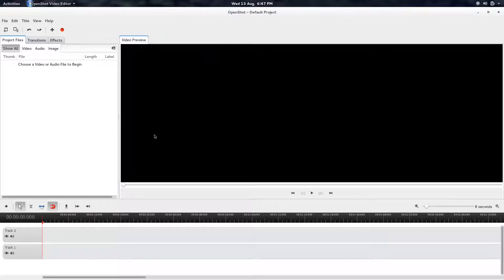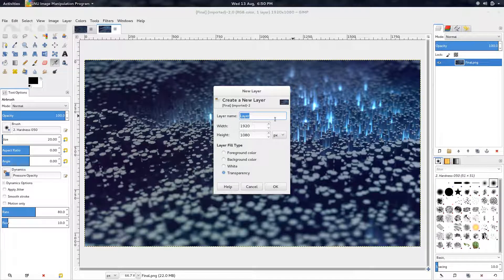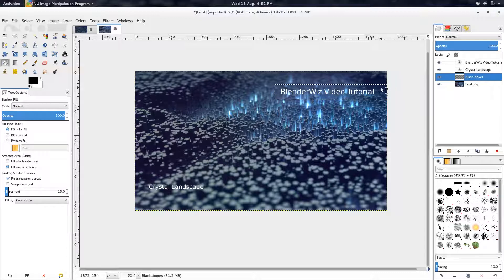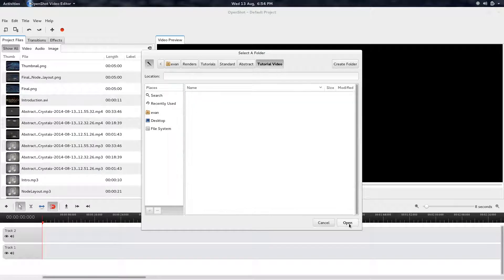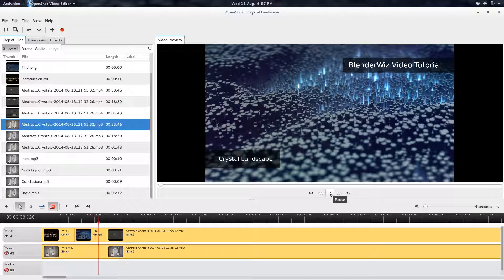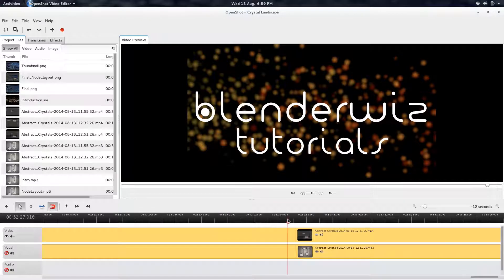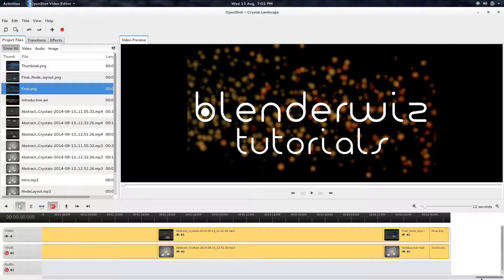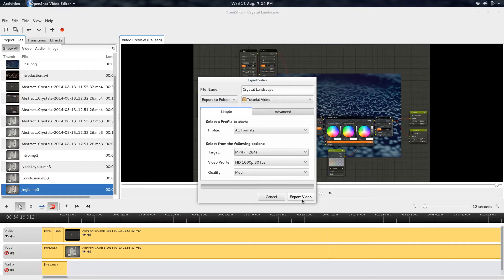Video Editing workflow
I've received a few questions about how I make and edit my videos. This is a screencast of the editing process for the Crystal Landscape tutorial.
For audio editing, I use Audacity, a handy free audio recording and editing tool. I amplify and level the audio levels and remove any pops, clicks, and hisses.
For video editing, I use openshot. I clip, add fade effects, and tie everything together with this program.
For screen capture, I use SimpleScreenRecorder on linux. One of the best screen capture programs I have worked with.
Feel free to give feedback! If not, let me know what I can do to improve. As always, your suggestions for future tutorials are appreciated.